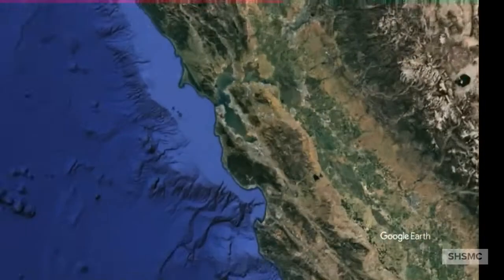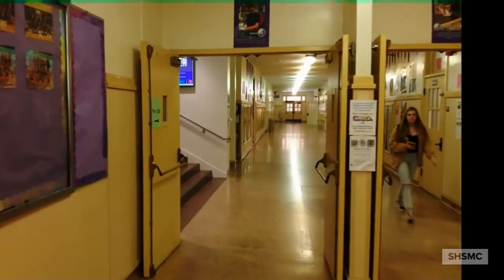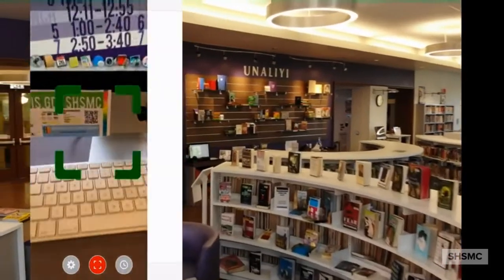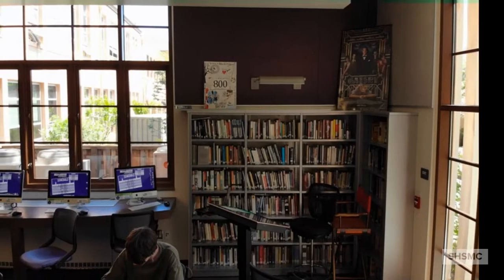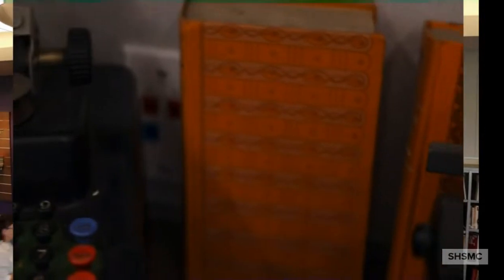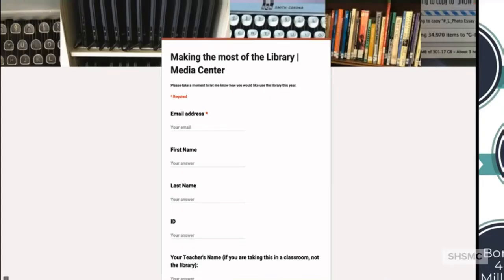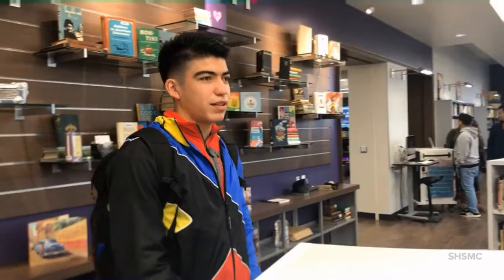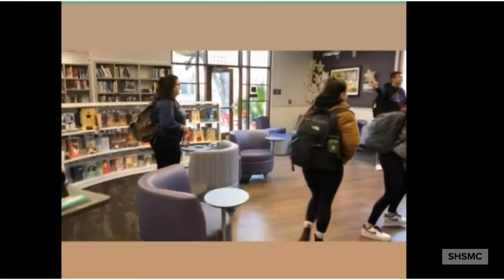Media Center Tour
See the newly remodeled Media Center.